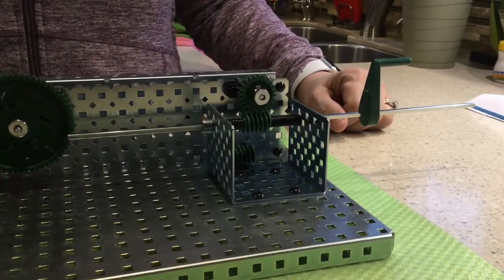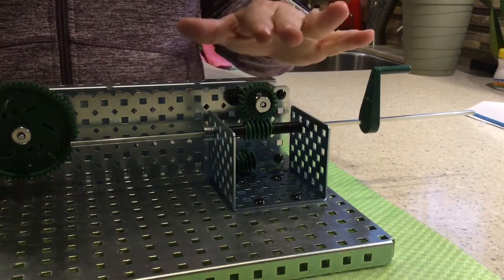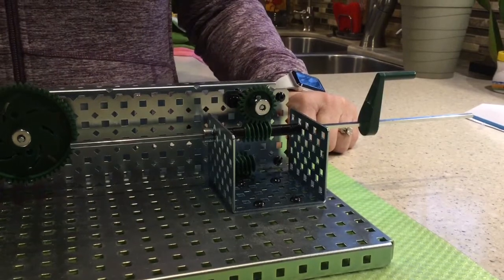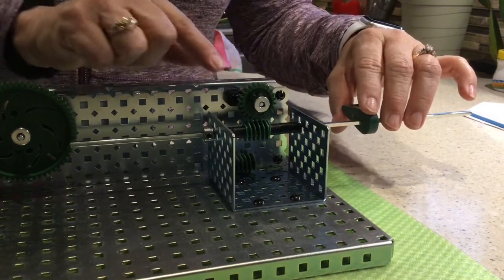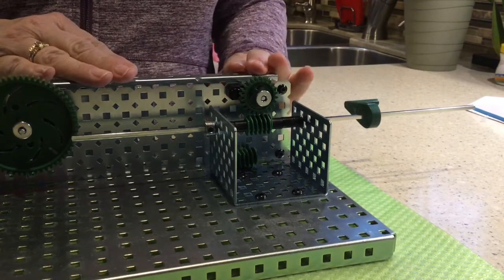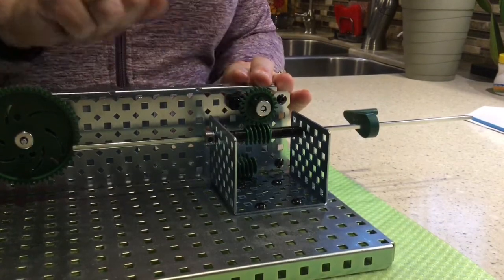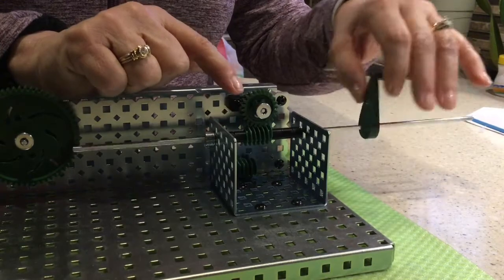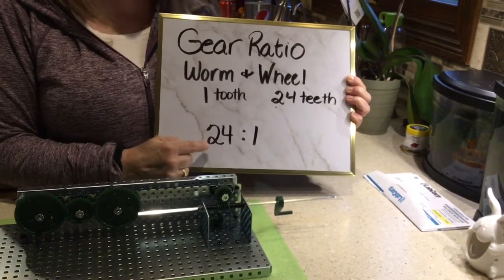Worm and Wheel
2.2 Mechanical Builds Automation and Robotics